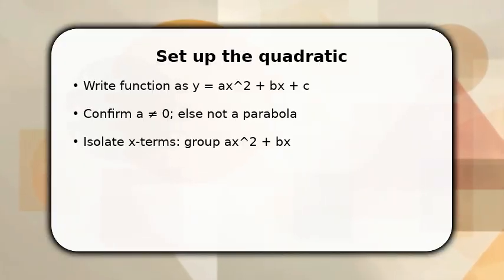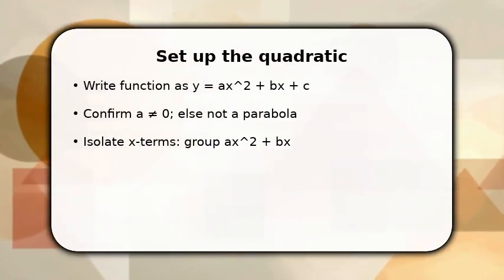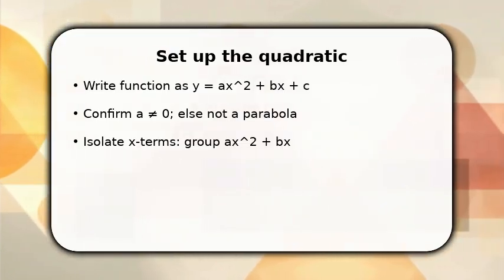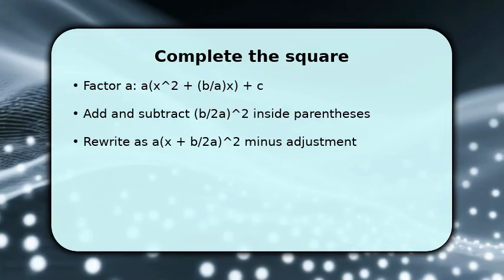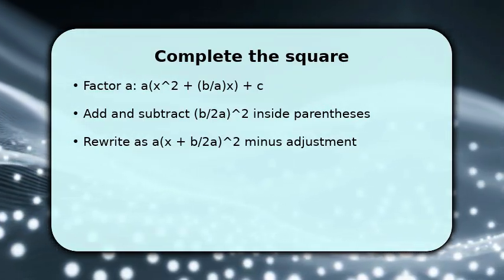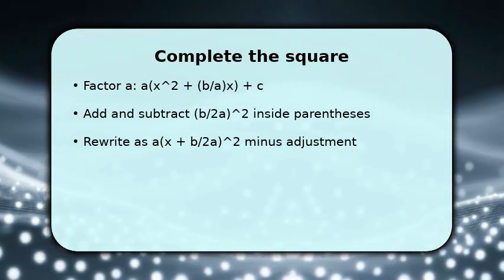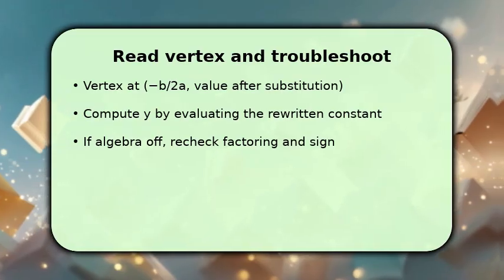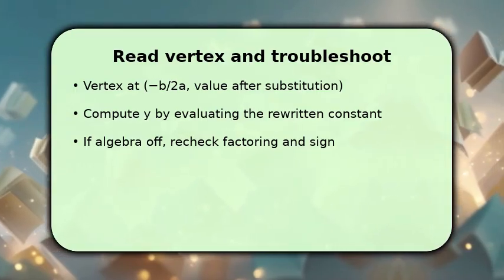How to Find the Vertex (only Way)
How to Find the Vertex (only Way) | 🔒 Surfshark VPN Deal — Stay private and secure. $1.99/mo + 3 Months Free ▸

Master the art of finding a parabola' extrinsic vertex through step-by-step guidance. This video demystifies complex algebraic methods, offering clear visual examples and practical tips for students struggling with quadratic equations.

finding vertex, parabolic curve, quadratic equation, algebra methodology, math tutorial video, graph interpretation skills, extrinsic point calculation